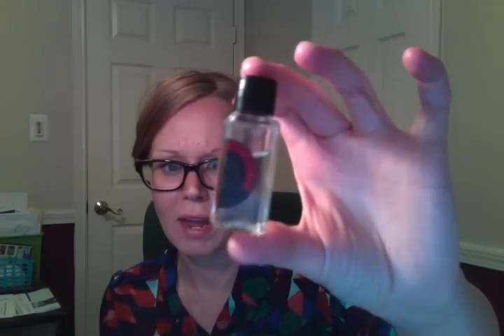Where to start with Etat Libre D'orange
Interested in sampling this line, but don't know where to start?  I do a quick break down of my favorite user-friendly ELDOs.